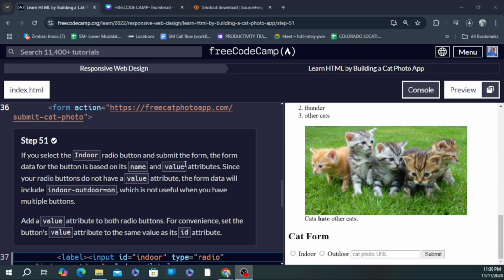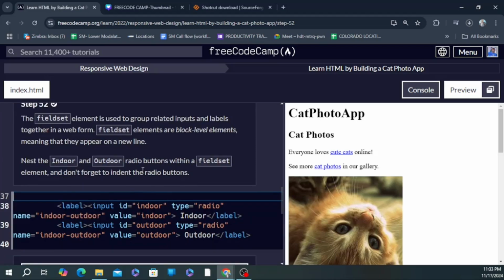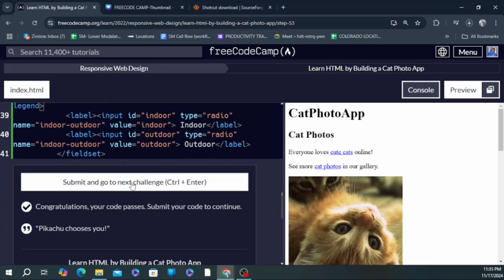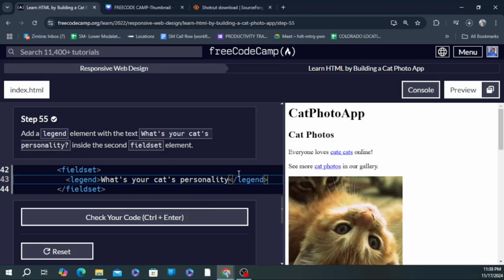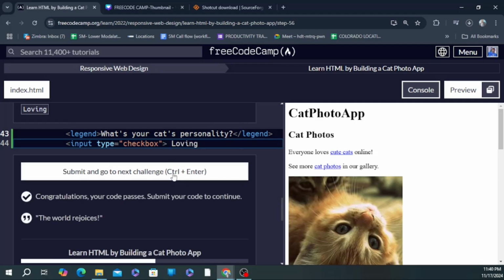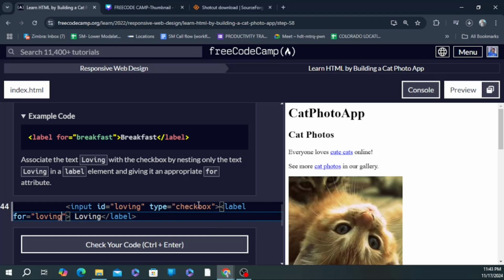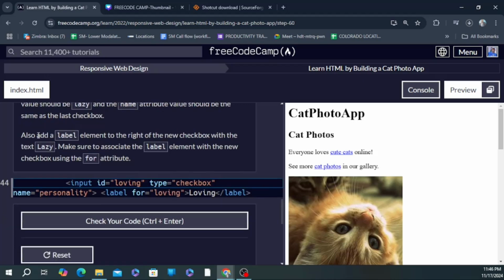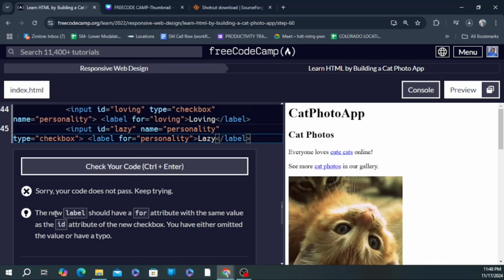Learn HTML by building a Cat Photo App from step 51 to step 60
In this video, we continue our journey into HTML with freeCodeCamp, focusing on steps 51 to 60 of the Cat Photo App project. You’ll learn advanced HTML concepts, refine your coding skills, and see how to create clean, structured code for a real-world project. Whether you're improving your web development foundation or diving deeper into HTML, this video is packed with practical examples and helpful explanations.

00:00 Intro
00:26 Step 51
02:16 Step 52
03:59 Step 53
05:36 Step 54
06:30 Step 55
07:54 Step 56
10:12 Step 57
10:42 Step 58
13:34 Step 59
14:42 Step 60